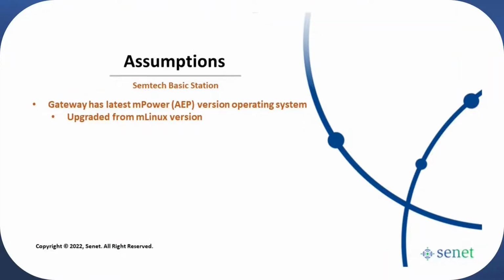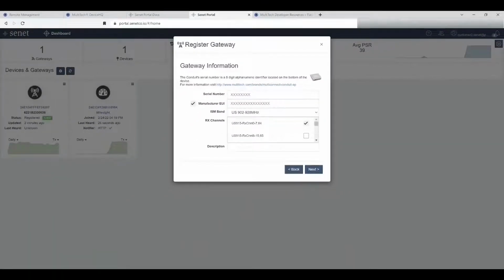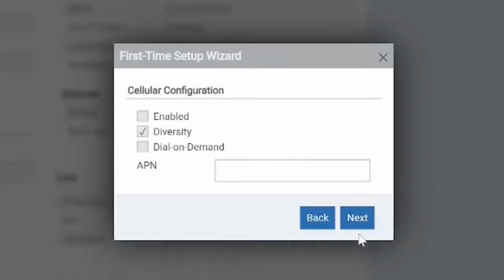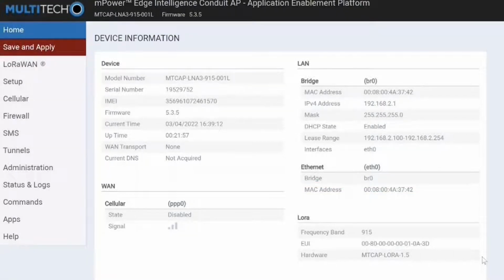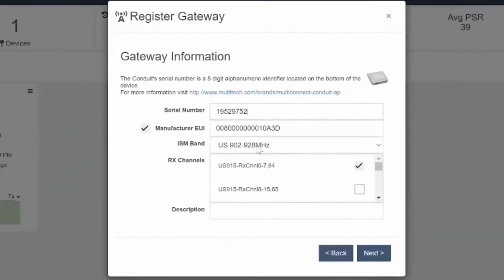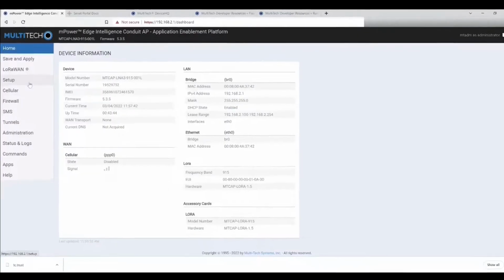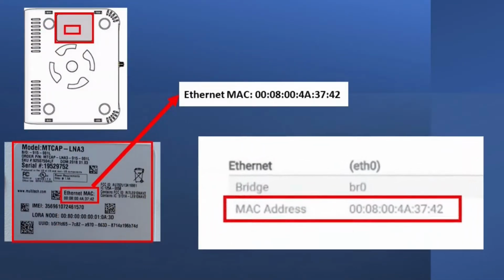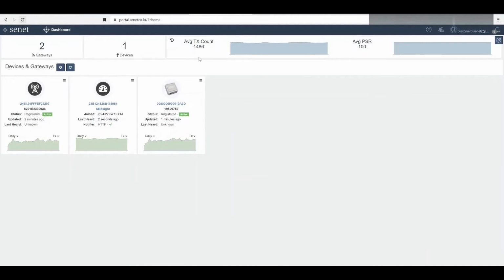Developer Portal Series: Gateway Onboarding (MTCAP Senet Packet Forwarder)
Onboarding a MultiTech Conduit AP (MTCAP) with Senet Packet Forwarder.